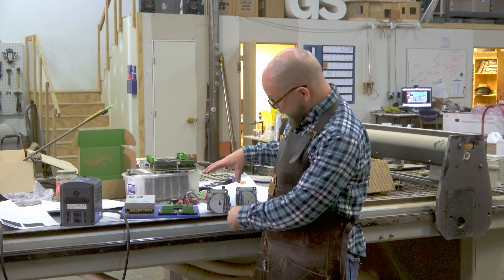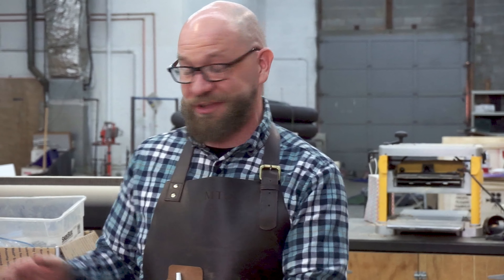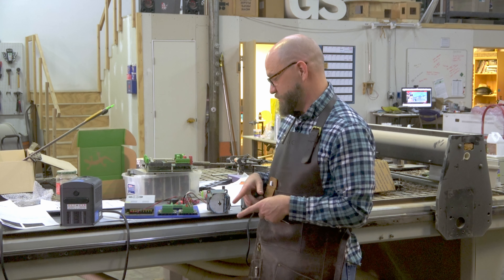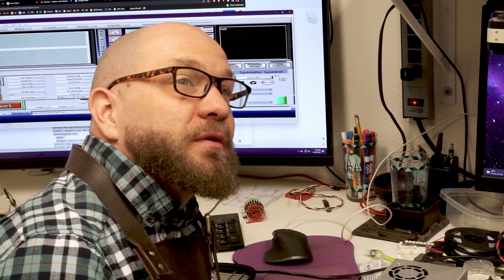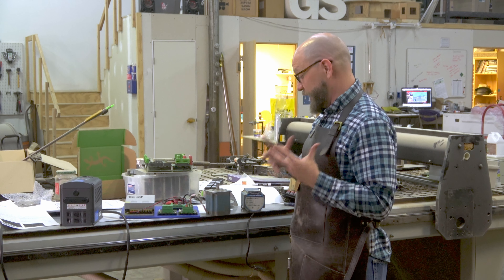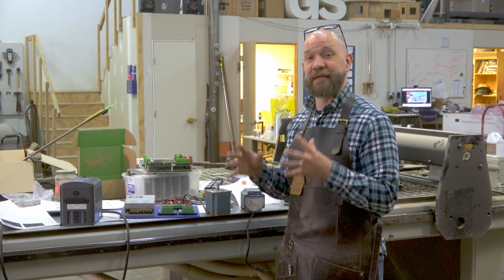Eating the Sleeping Elephant (Finally Waking our 4x8 CNC)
At long last we've (re)started getting our new (to us) CNC machine up and running! In part 1, we get a stepper motor to turn. It may not be much, but one bite at a time.